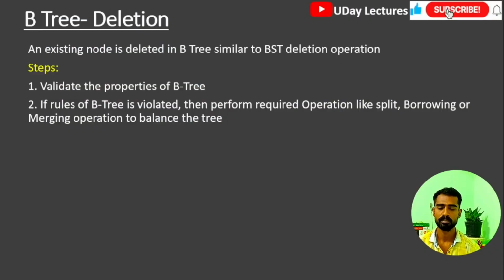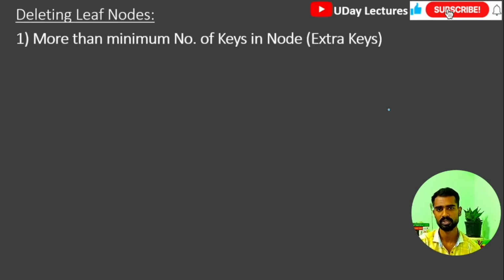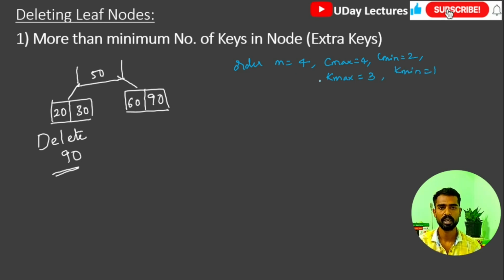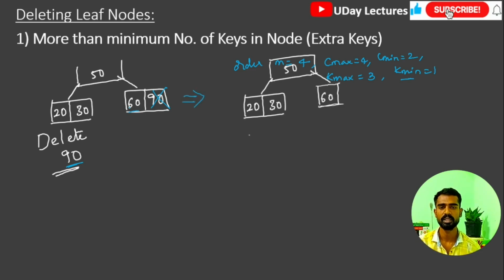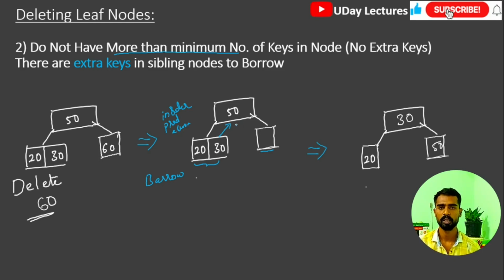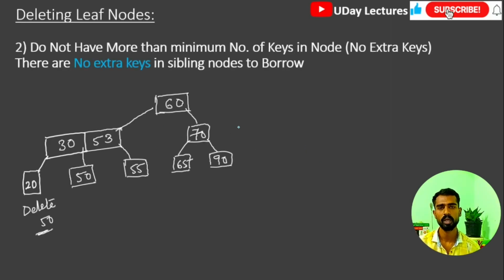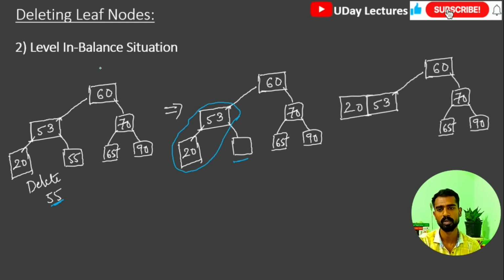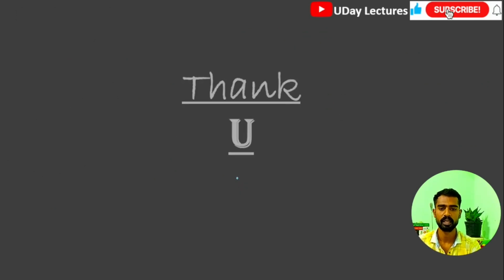B-Tree Deletion Operation in Data Structures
Explained all the possible cases of B Tree in deletion Operation.

Following Operations are explained:
B-Tree Borrow Operation
B-Tree Merge Operation

Different Cases possible in Deletion of B Tree:
Node with Extra Keys
Node with no extra keys but extra keys in Siblings
Level In-Balance case